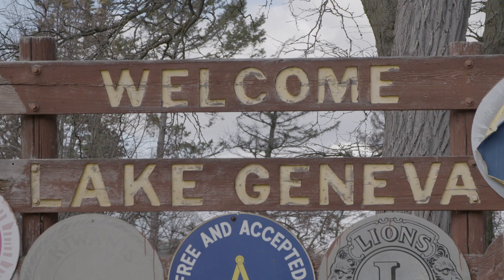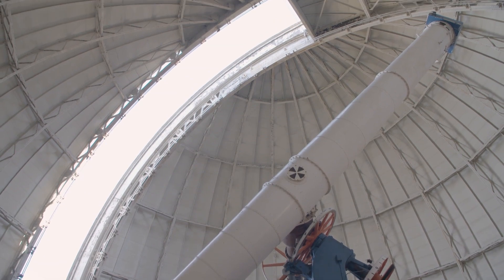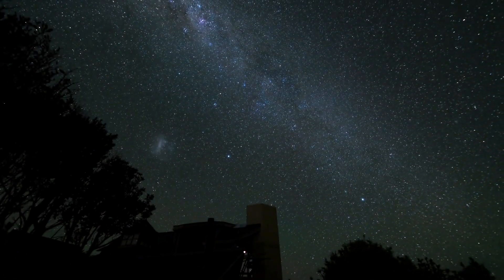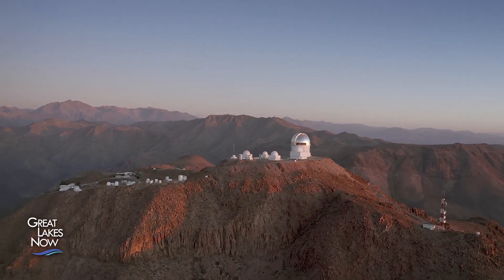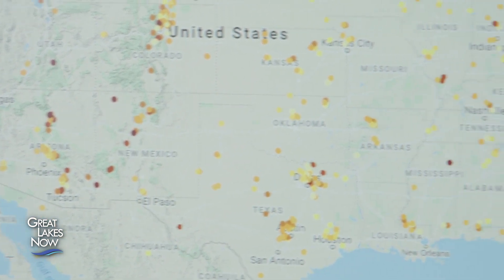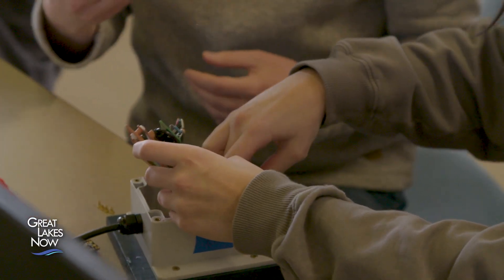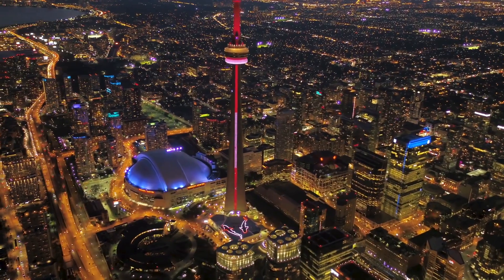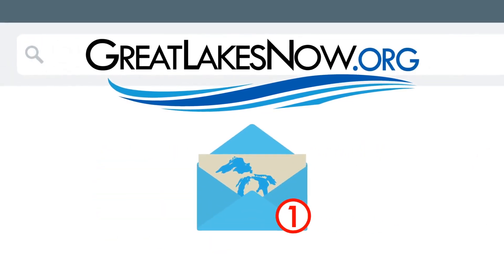Are we seeing fewer stars? | Great Lakes Now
Your grandparents had a better view of the stars at night than you do. Data shows each year we are losing about 10 percent of our starry nights to light pollution. Astronomers at the NOIR Lab in Tucson, Arizona are collecting data from citizen scientists around the world. The good news: there’s a growing number of Dark Sky parks in the Great Lakes region.

SUPPORT for Great Lakes Now comes from the Fred A. and Barbara M. Erb Family Foundation, Charles Stewart Mott Foundation, Consumers Energy Foundation, the Polk Family Fund, the Richard C. Devereaux Foundation Fund for Energy and Environmental Programming at Detroit Public Television as well as from viewers and readers like you.

To learn more about supporting Detroit Public Television and Great Lakes Now,